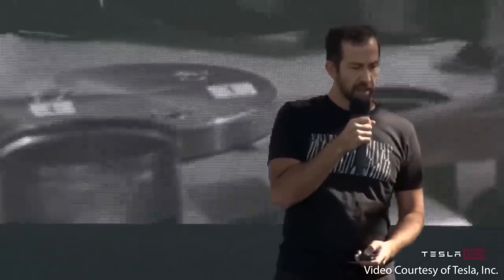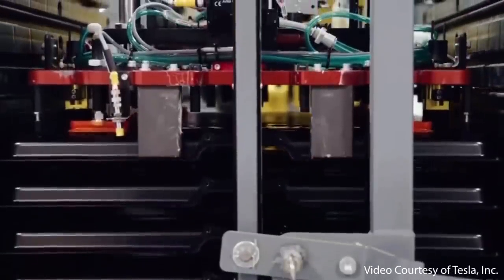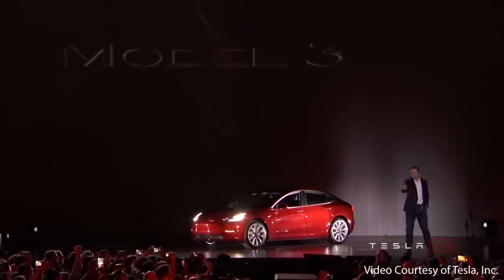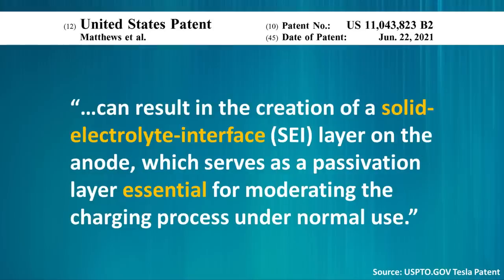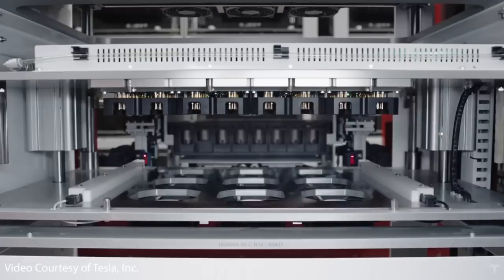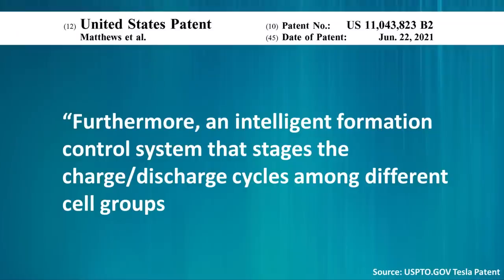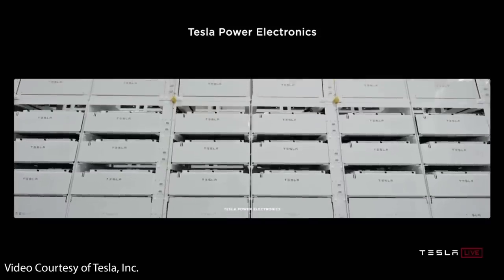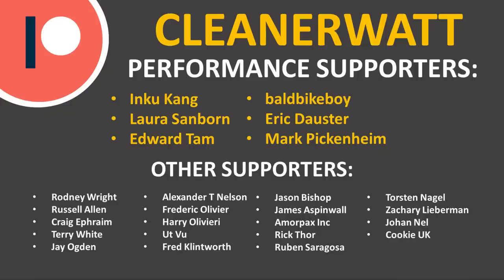NEW Tesla 4680 BATTERY Patent Reveals IMPRESSIVE DETAILS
At battery day, when discussing the various improvements Tesla is making to battery cell manufacturing, roughly a minute was devoted to discussing their drastically improved “FORMATION” process, which made this process appear somewhat insignificant. However, DREW BAGLINO did point out that, “In a typical cell factory, formation is about 25% of the investment.” Notice that this process accounts for ¼ of the investment – this is NOT INSIGNIFICANT! This is a big deal!

Support Cleanerwatt by:

2.

Image & Video Clip Sources:

1. Tesla Video/Pictures: Courtesy of Tesla, Inc.
2. Blue background picture source: Pexels.com